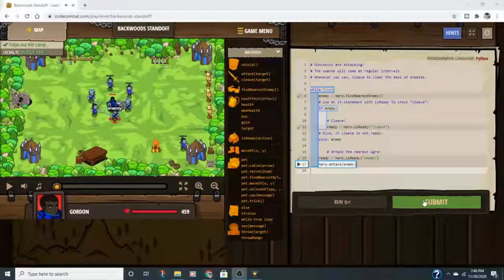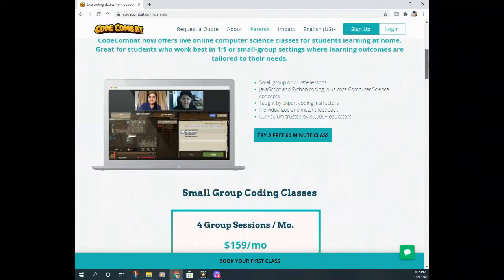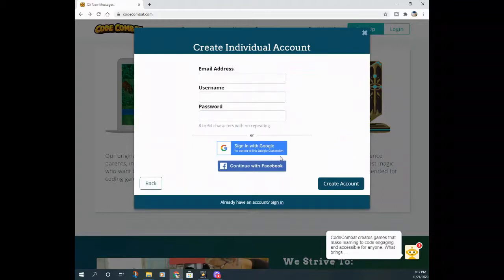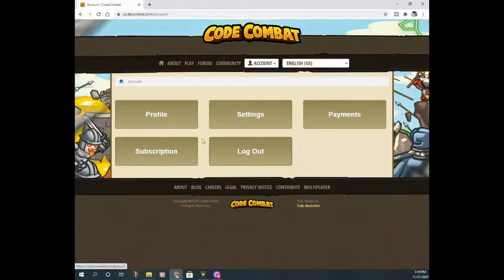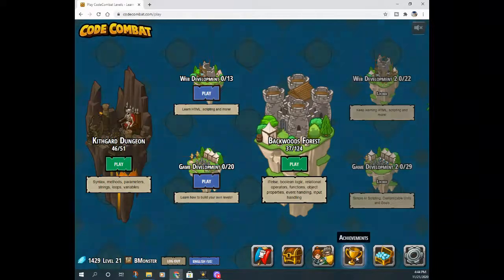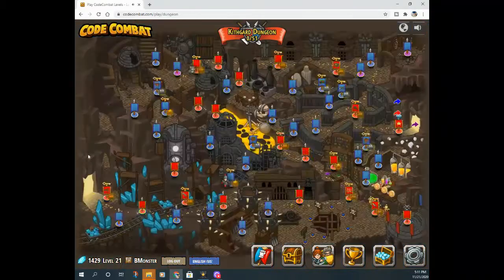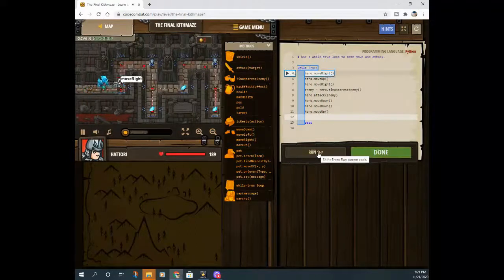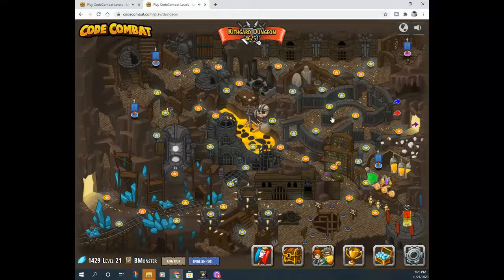An Introduction to Code Combat : A Fun And Educational Interactive Coding Game For Boys and Girls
Check out this introduction to Code Combat and learn about a fun and educational interactive coding game for boys and girls!

Chapters:
beginning: 0:00
intro to the website - 01:14
intro to a premium account - 04:16
intro to the game - 08:59

Code Combat is a fun and educational game that teaches principles and concepts of programming in different languages. This is ideal to encourage coding for school-age boys and girls. As a parent, I had fun going through the levels and learning these basic skills myself! This game allows you to not only code in Python, but there's an option to use HTML, JavaScript, and CoffeeScript as well. Each level builds a basic foundation that you will use to complete more advance levels as you progress through the game. You are able to learn programming at your own pace with single player and multi-player options. With a premium account you can create and/or join clans and play against other players in a ranked ladder system.  Signing up for Code Combat was easy for us because there's no download - the entire game is played at codecombat.com.